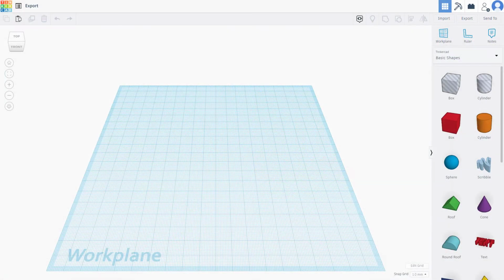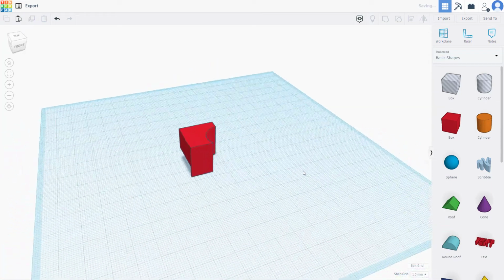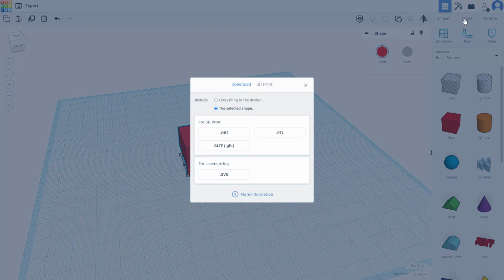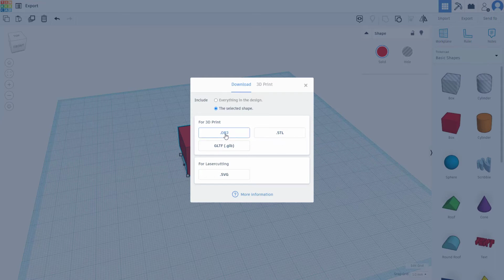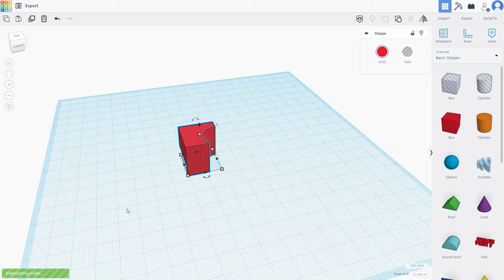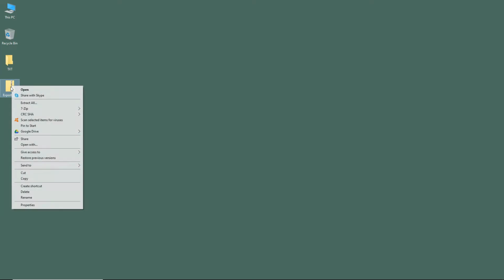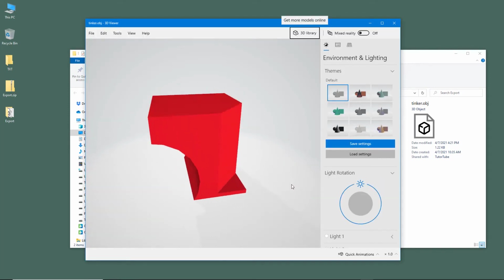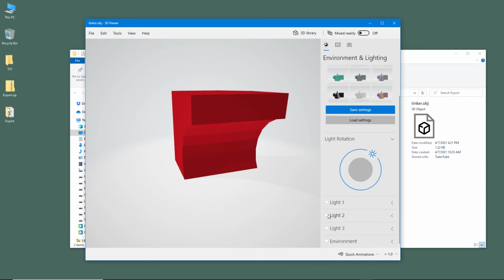Tinkercad Tutorial - Lesson 37 - Exporting 3D Files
In this tutorial, we will be discussing about Exporting 3D Files in Tinkercad